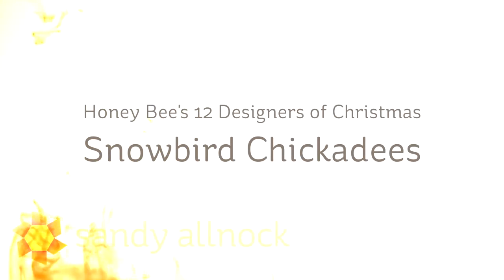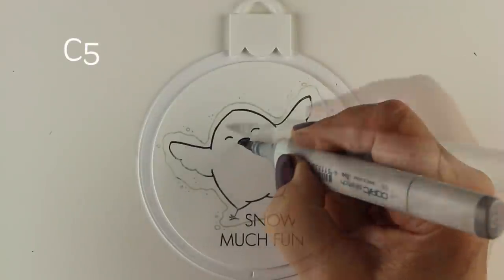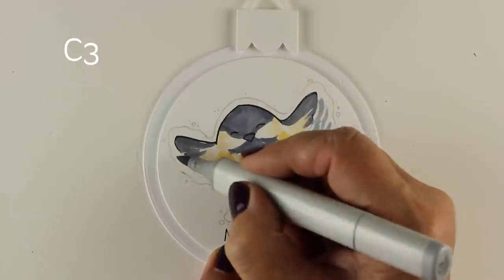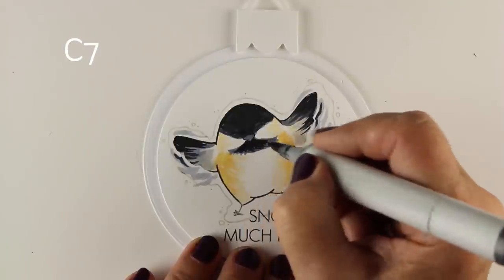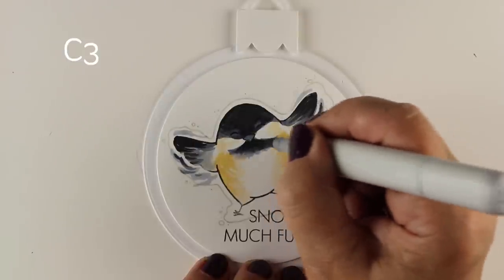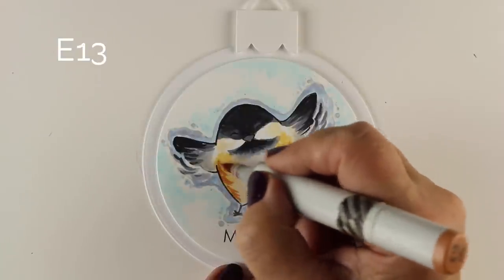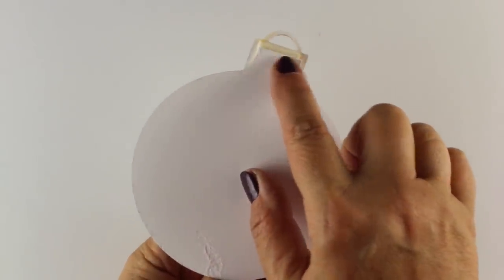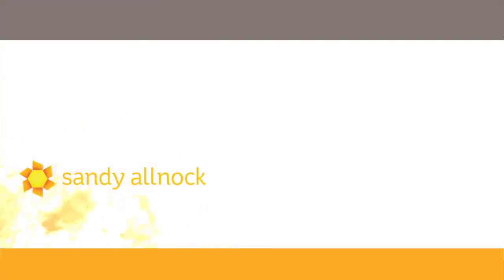Wintry birds in round shaker tags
I'm honored to be chosen for one of Honey Bee's 12 Designers of Christmas...so I'm making chickadee cards! Blog post with more info and pinnable images